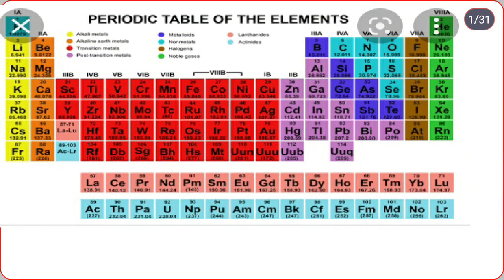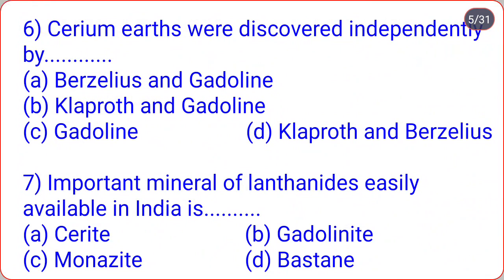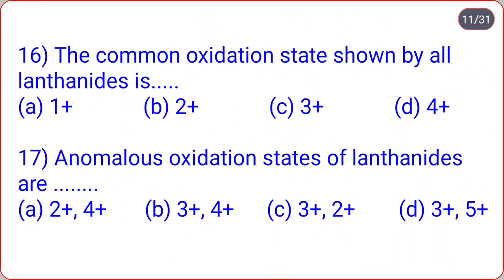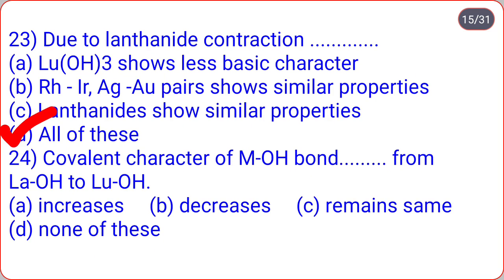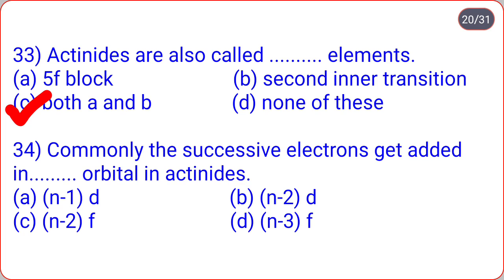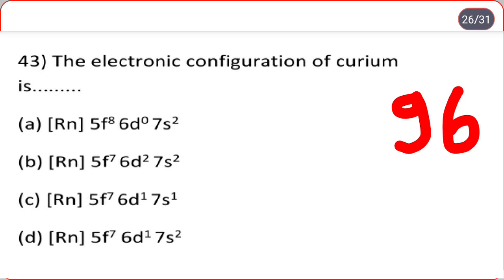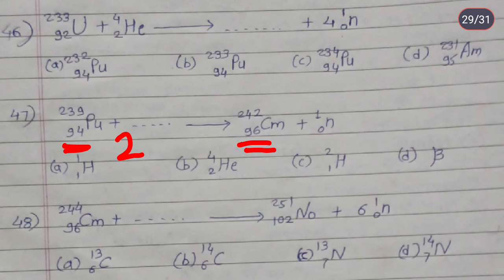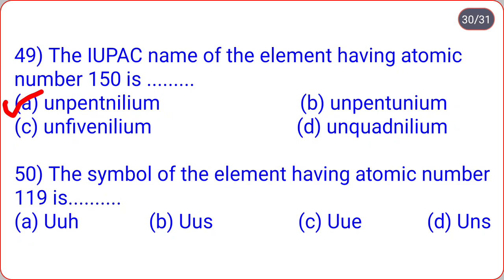f block elements Inorganic Chemistry 50 MCQ with answers by Swapnali S Jadhav B.Sc. Third Year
Friends from this video you get B.Sc. third year Inorganic Chemistry topic f block elements mcq with answers.
For another topic mcq with answers please see following links

Thaks for watching
                                    - Swapnali S Jadhav